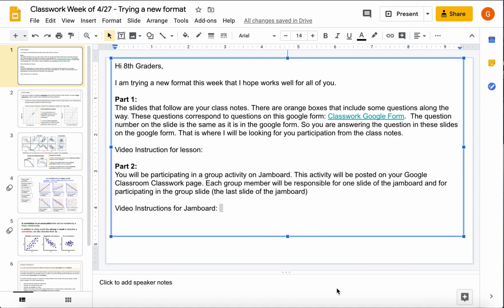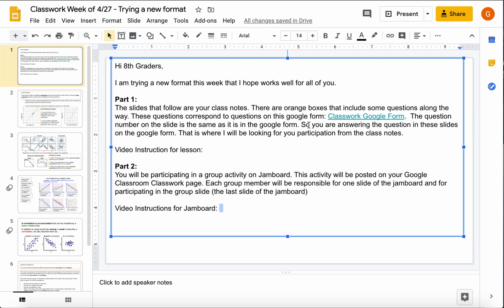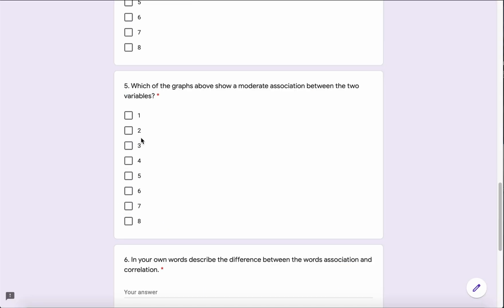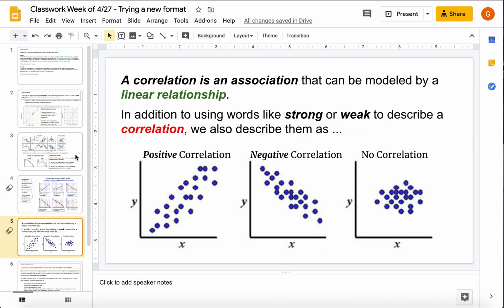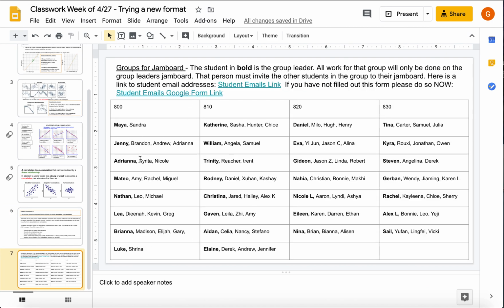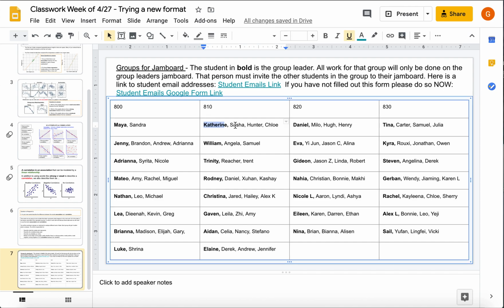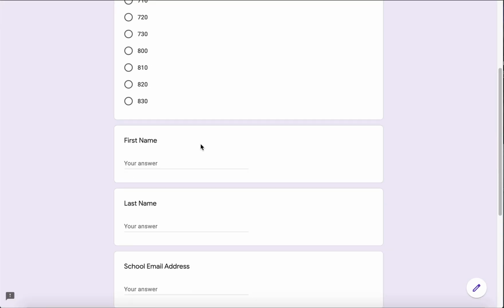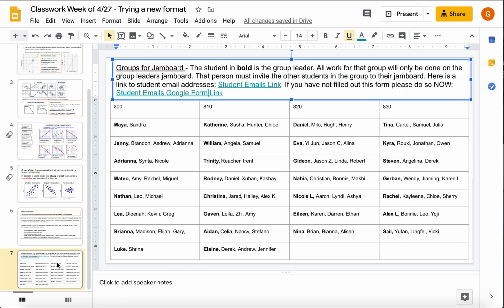8th Instruction week of 4_27